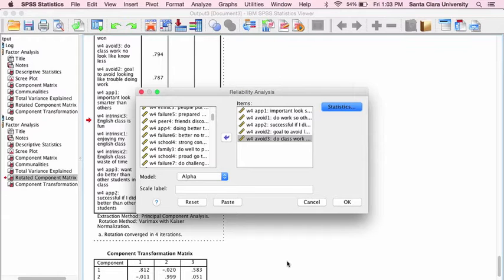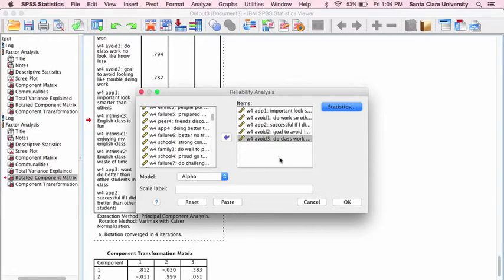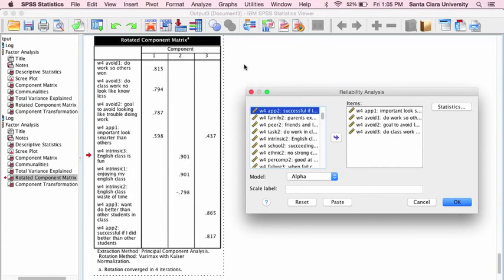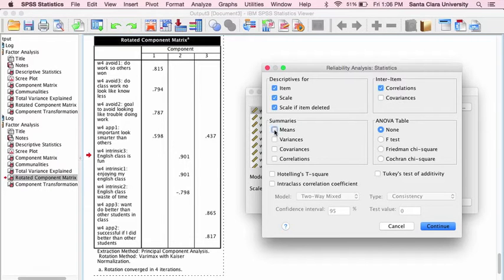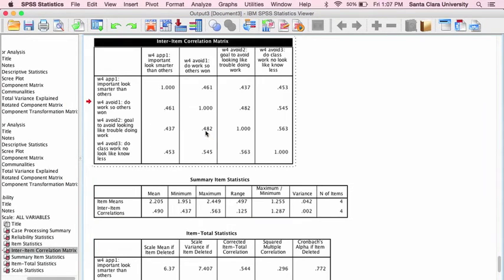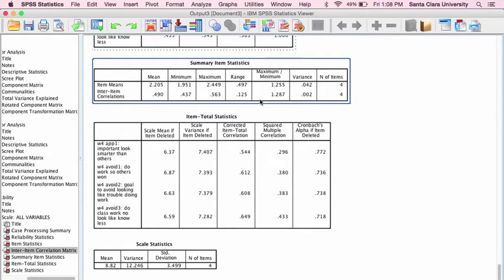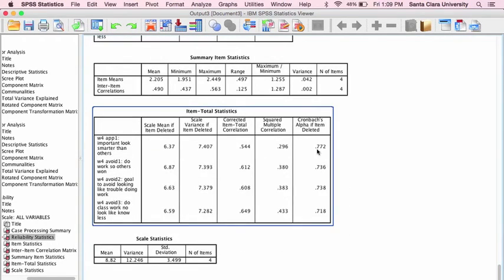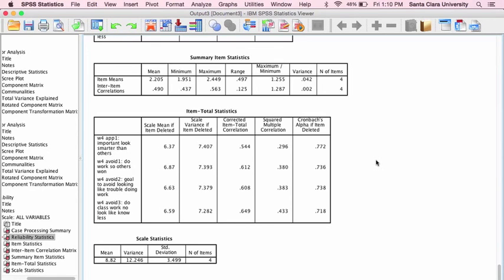Reliability Analysis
Tim Urdan, author of Statistics in Plain English, describes how to interpret SPSS output for a reliability analysis.